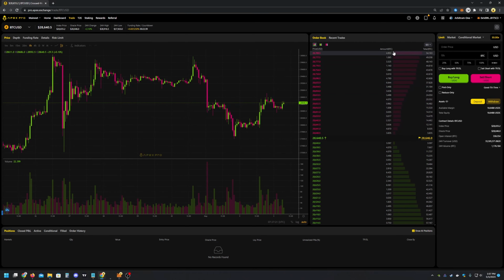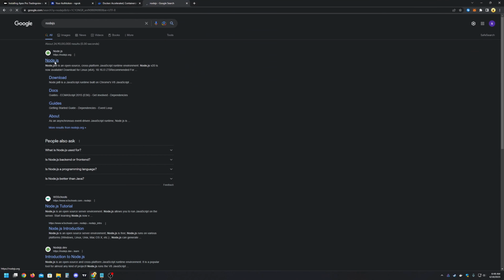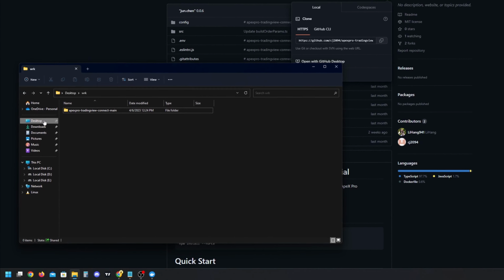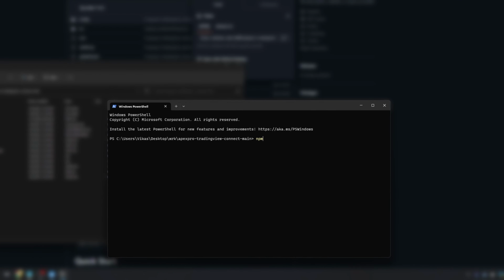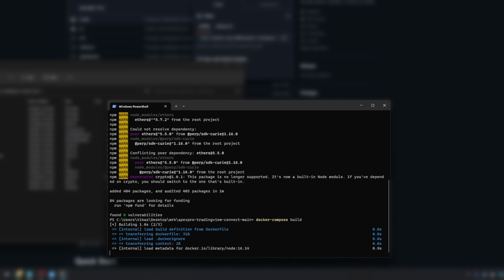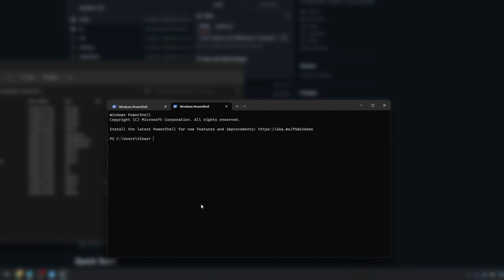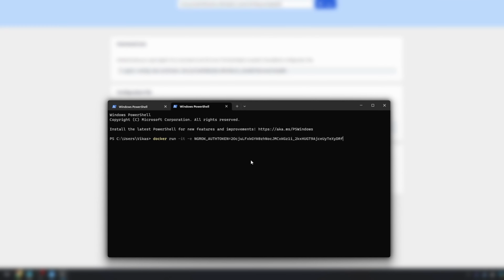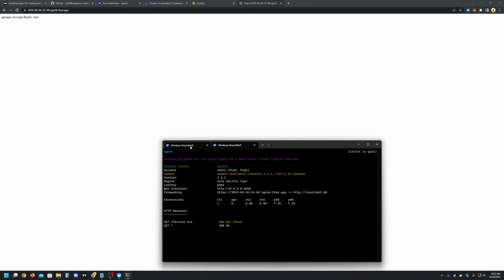Set Up a TradingView Alert Listener for ApeX Pro (Docker, Localhost)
A detailed tutorial on setting up all the pre-requisites, in order to trade on Apex Pro (Decentralized exchange ) via TradingView Alerts using Docker (localhost).

You can also use the code "deja" in the referral section on Apex pro website or mobile app.